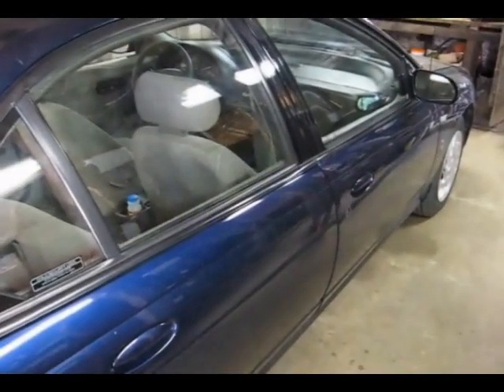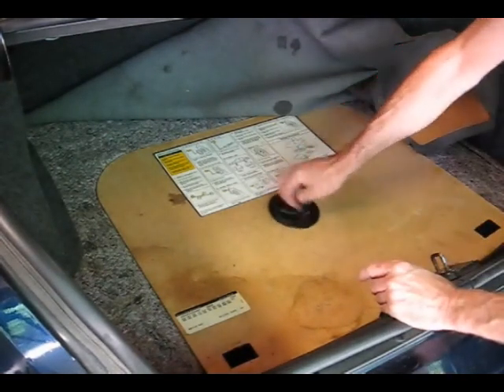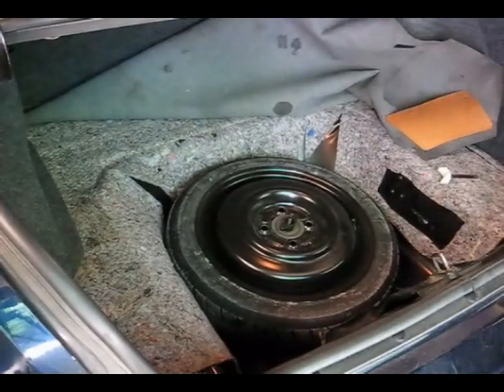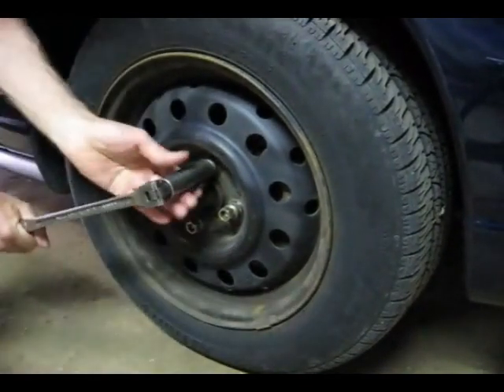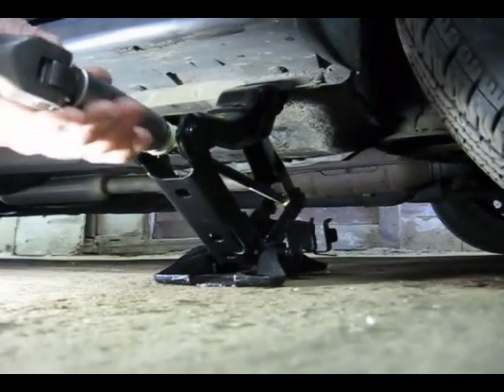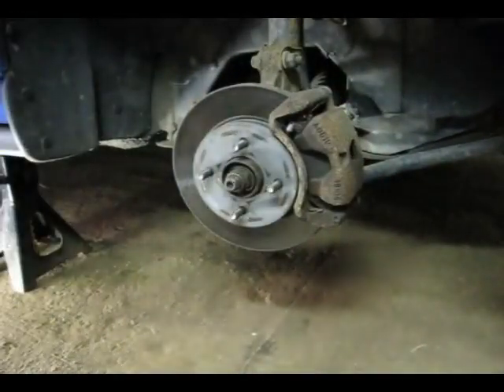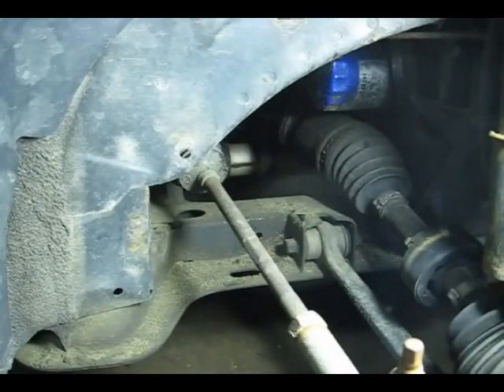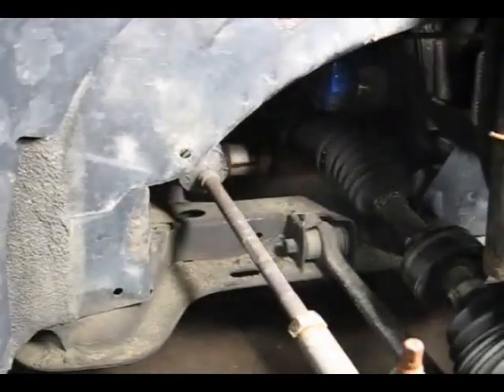Oil Change Tru Wheel Well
Oil Change Tru Wheel Well (Saturn)